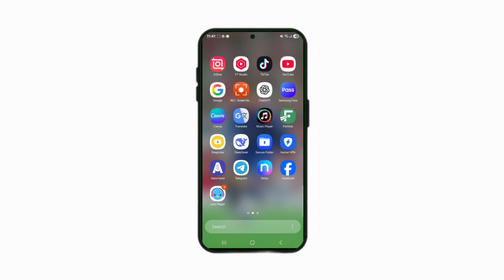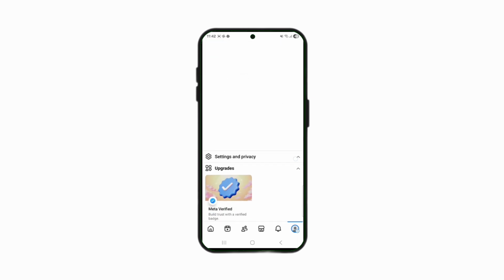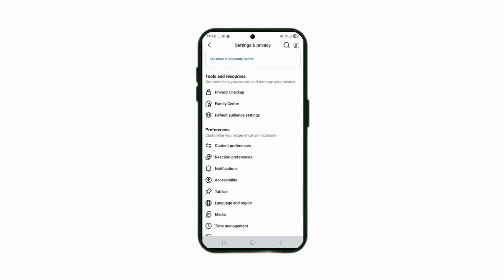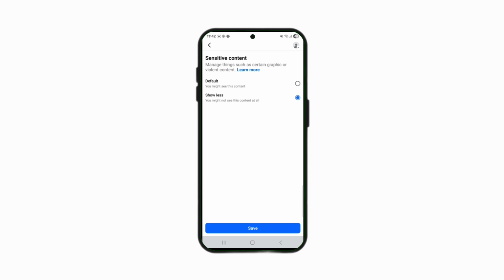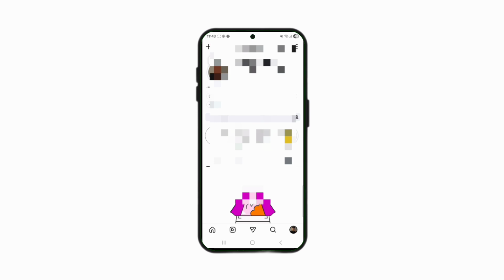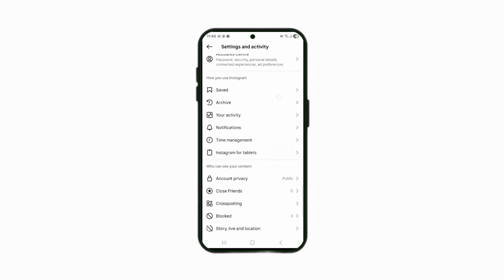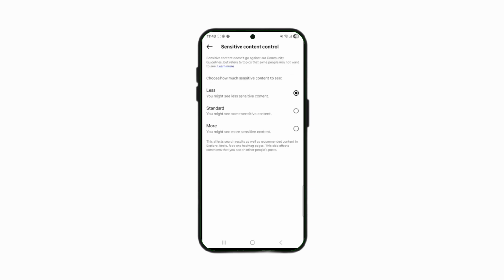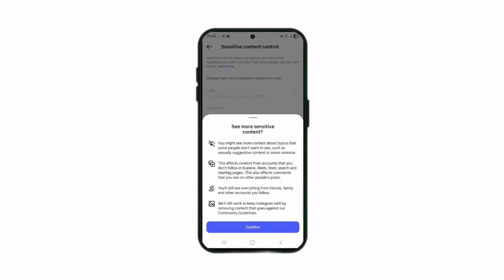Change This 1 Setting to See More Sensitive(Adult) Content on Facebook & Instagram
Want to change the Sensitive Content settings on Facebook and Instagram?
In this video, I'll show you how to adjust your sensitive content preferences on both apps so you can control what types of content appear in your recommendations and feeds.
📱 In this tutorial:
Facebook Sensitive Content settings
Instagram Sensitive Content settings
How to allow more or less sensitive content
Content Preferences on Facebook and Instagram
⚡ Settings may vary depending on your age, account status, and app version.